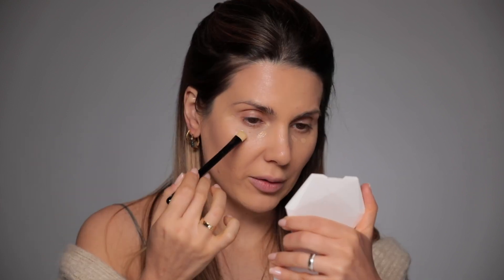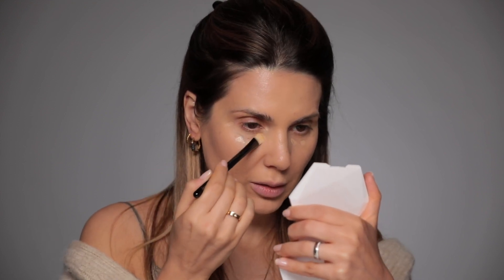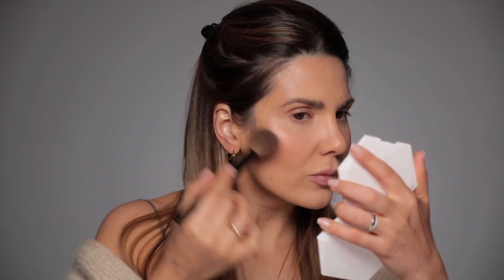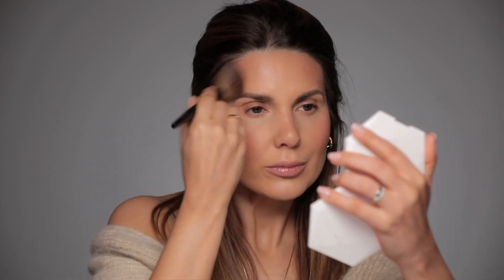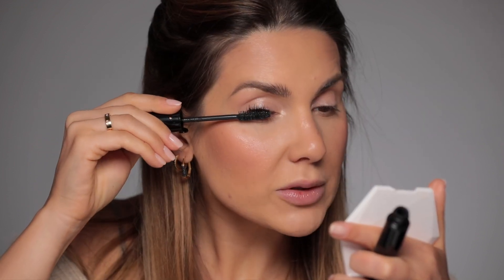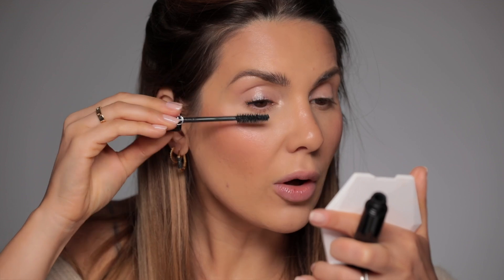All occasions luminous makeup look | ALI ANDREEA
About me:
Age: 35
Height: 5’1 ( 154cm)
Skin Type: combination, acne prone skin.